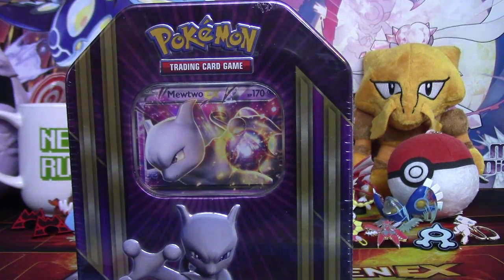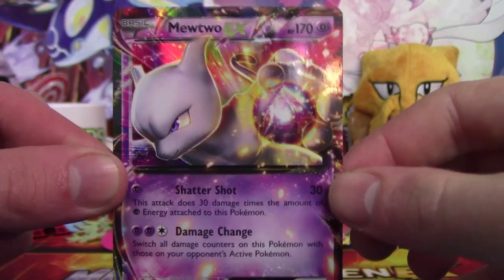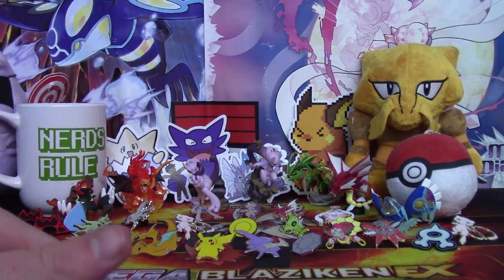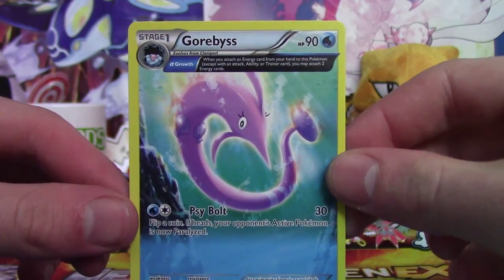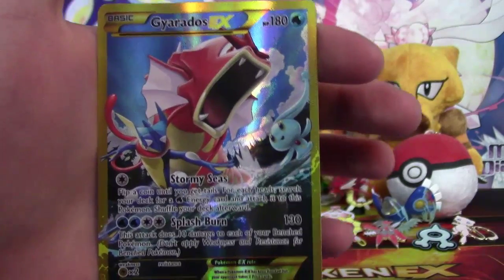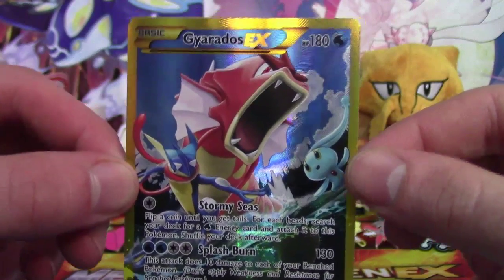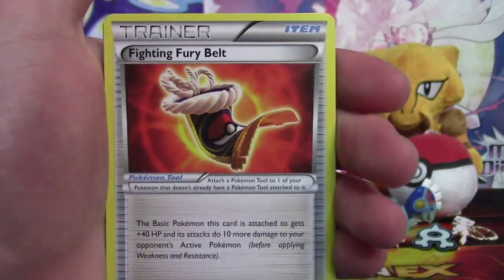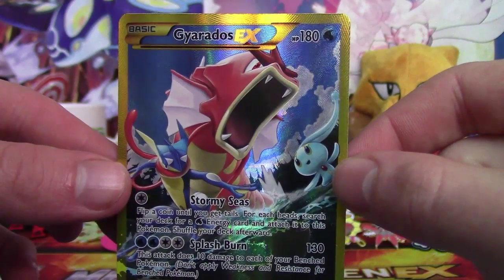Opening a Pokemon MewTwo EX Tin!! *Speaking of the Devil*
Whats going on you guys Btic back again bringing you another pokemontcg video!